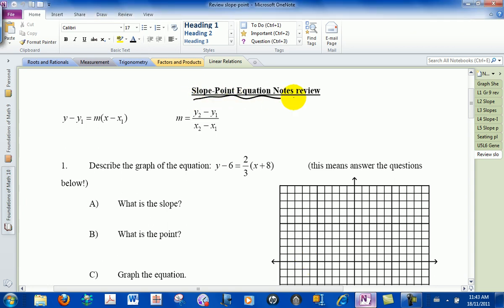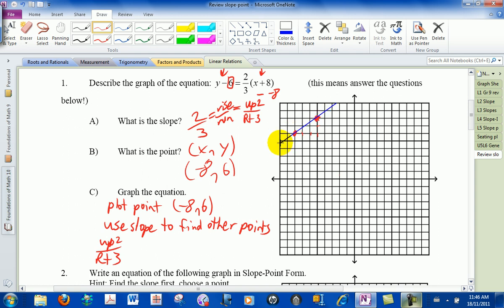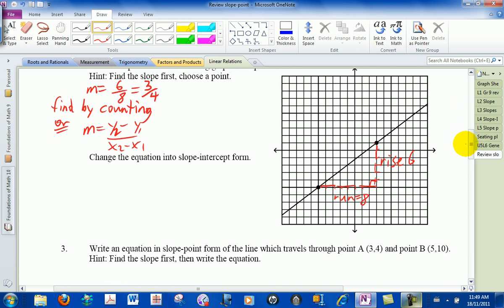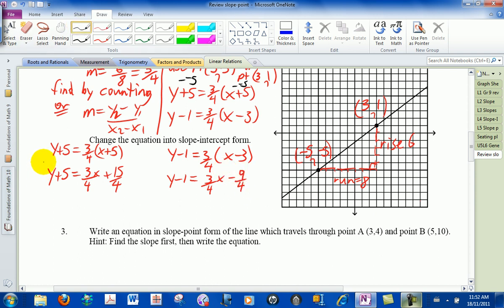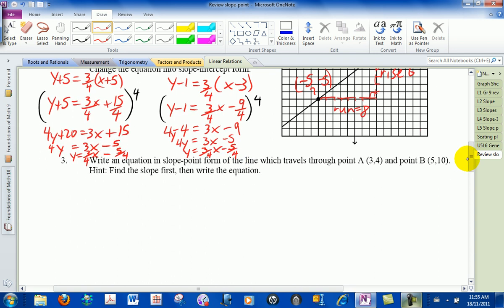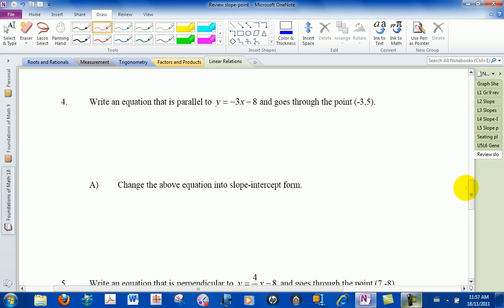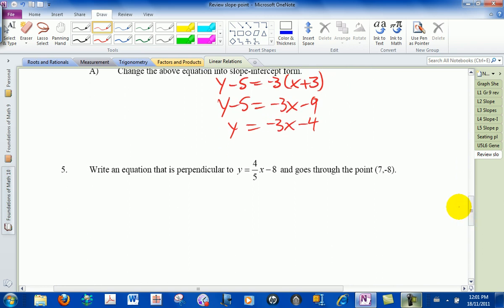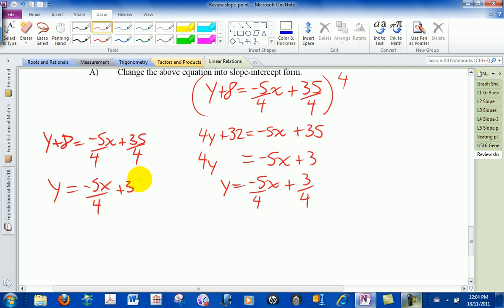U5 graphing review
graphing review